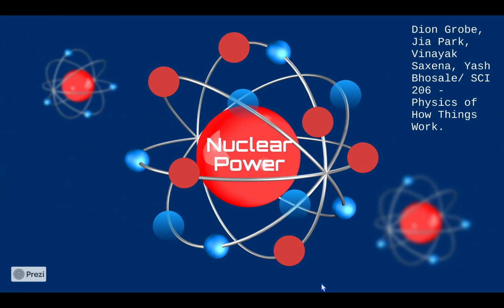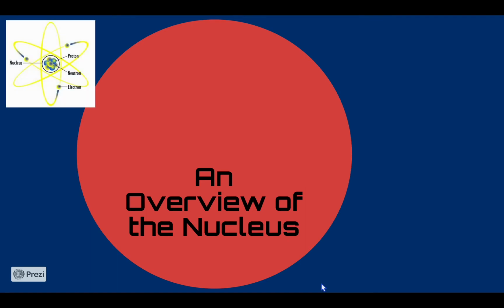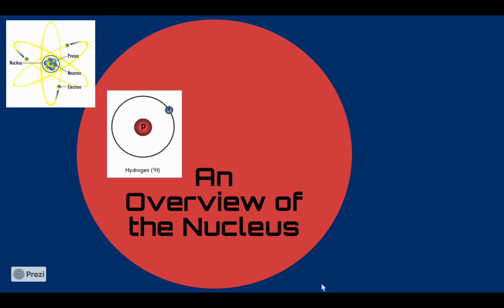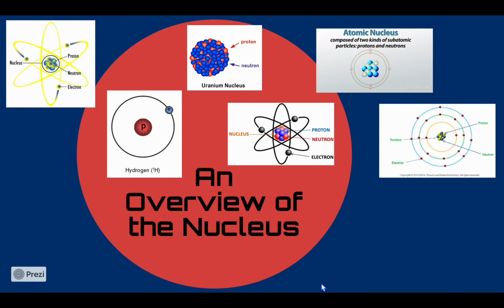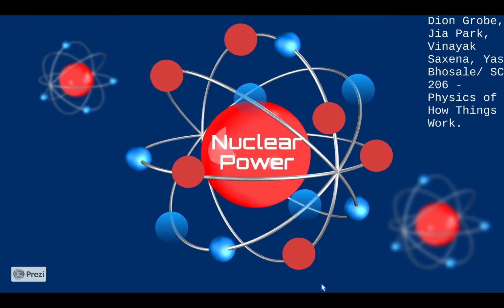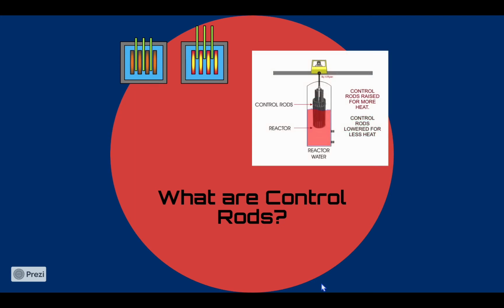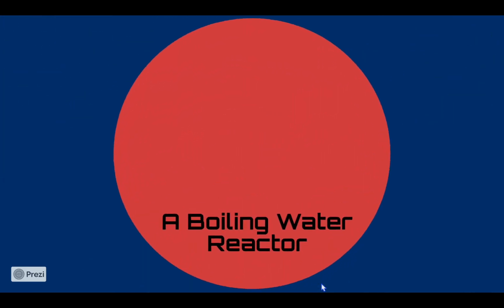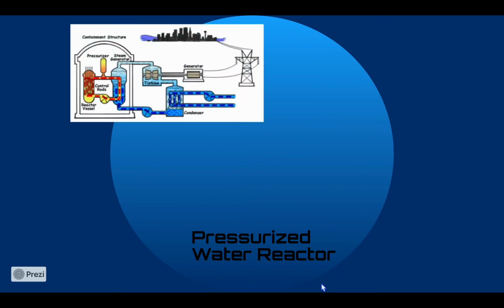Sci 206 FInal Project Nov 21st - UW